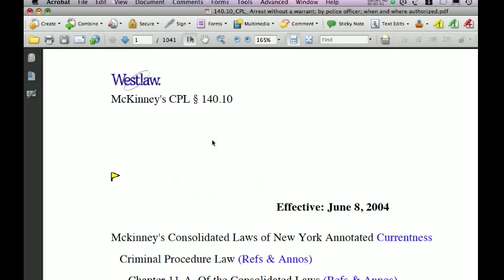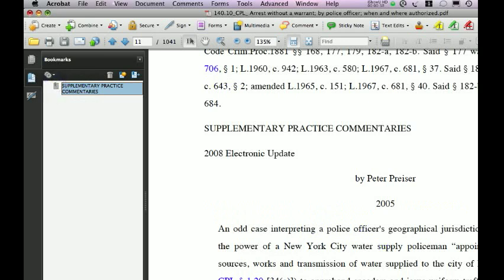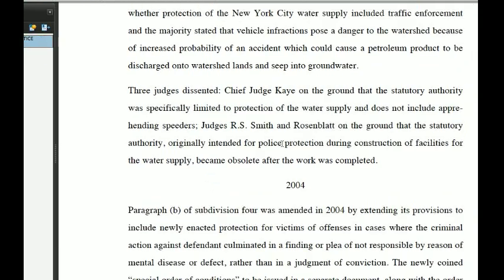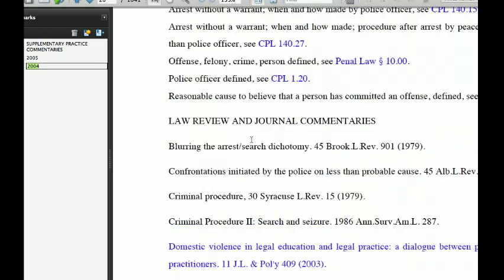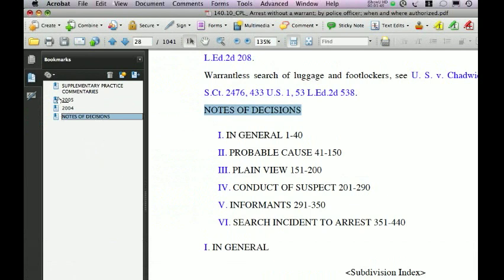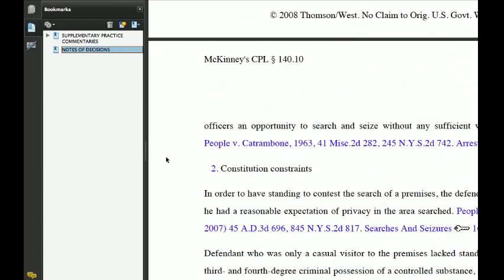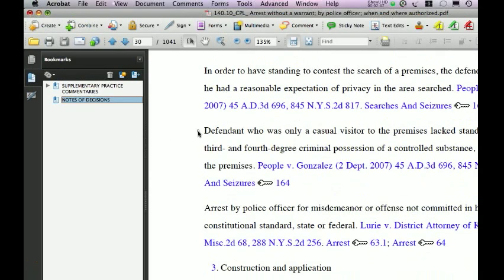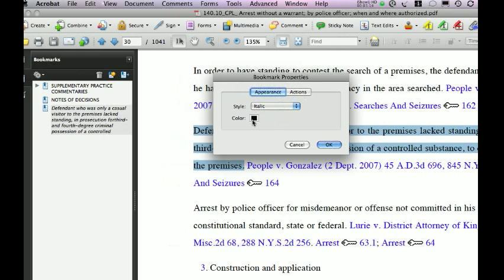Creating and Nesting Bookmarks in Acrobat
Using Bookmarks in Acrobat is a great way to organize and navigate around long PDF files here is how its done.